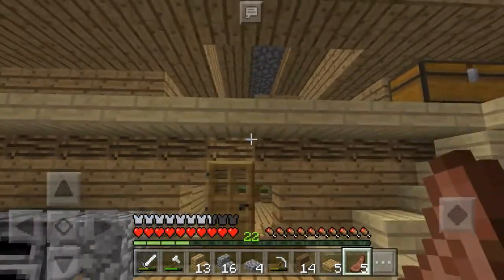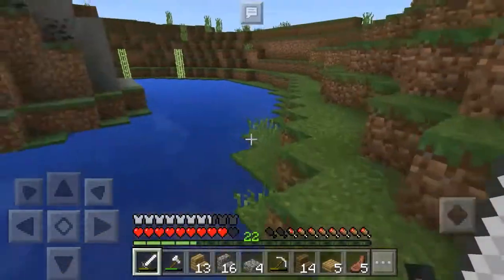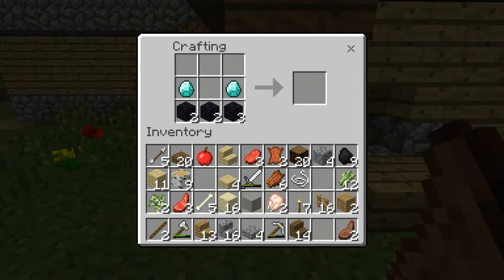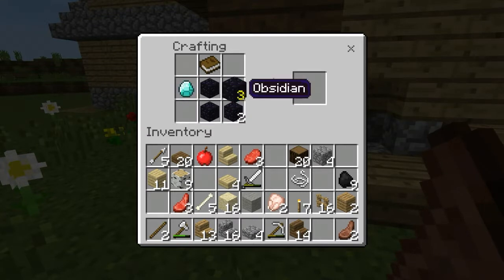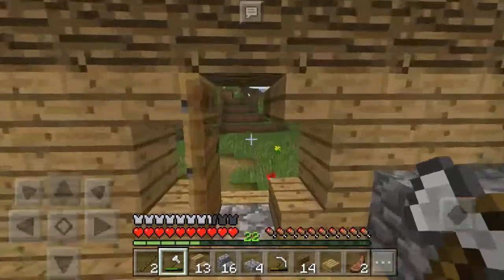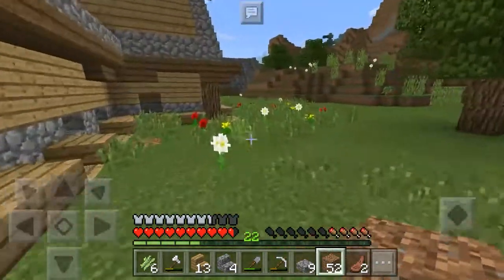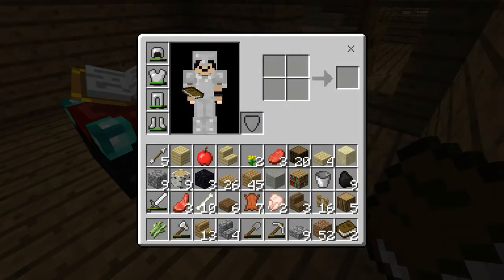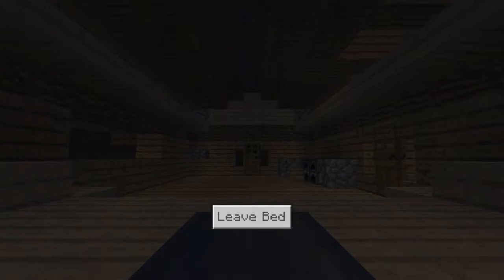Our First Enchanting Table!! & its room Survival let's play ep.6 minecraft pe (win 10 ed, classic)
Today, I built my first enchanting table and made it's own room now in next episode we will try to enchant the best fishing road in the game ohh yeahhh!!! do join me and love you all :)

I am gamer, playing for almost  20 years and playing minecraft for about a year and a half but I can tell you that there isn't anything like minecraft expert so you always be a noob at some point ;)
join me in my survival let's play where we gonna build the city in which there will be buildings from Burj al Khalifa to Empire state building and medieval builds with some redstone action into it.
love you all and lets start a new journey.

Song: True Colors (Nolan van Lith Remix)